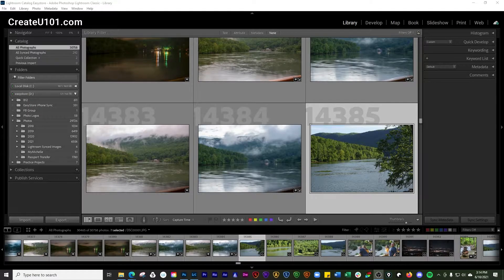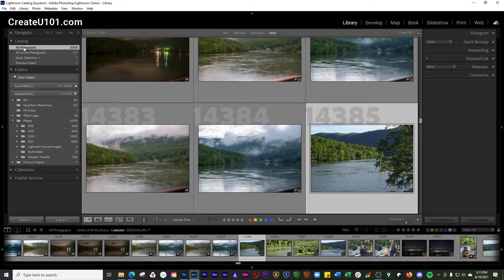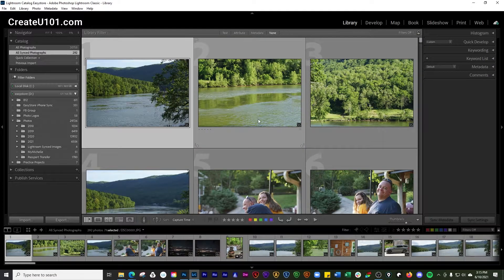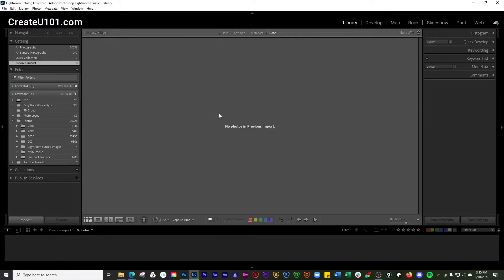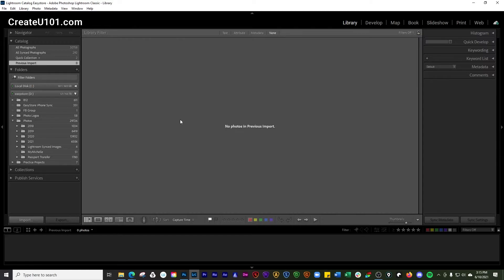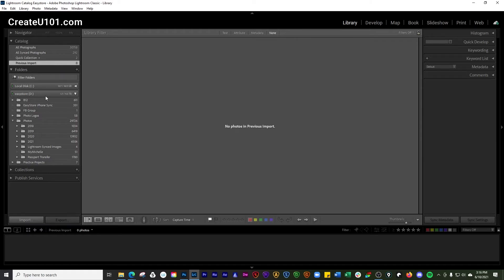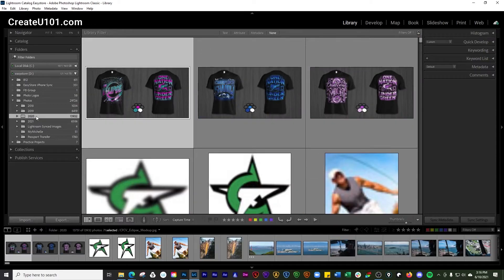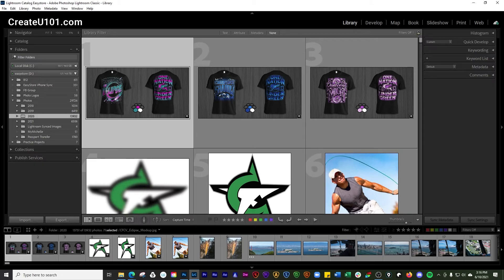How To Show Photos In Lightroom's Grid View And Filmstrip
When Showing Photos In Grid View And Filmstrip there are more than a few ways to get it done. The direction you take will be determined by what files you intend to view.
Choosing which photos to display happens in the Catalog panel – The choices available are as follows

All Photographs - This will show all files in your catalog

All Synced Photographs - This shows all photos that have been synced with other Lightroom mobile clients

Previous Import - Yup, you guessed it. This shows the previous import files

Quick Collection - This option shows files in your Quick Collections

Photos can also be shown by simply selecting Collections, Folders, Keywords, or searching. These selections can be further refined using the options in the Library Filter Bar